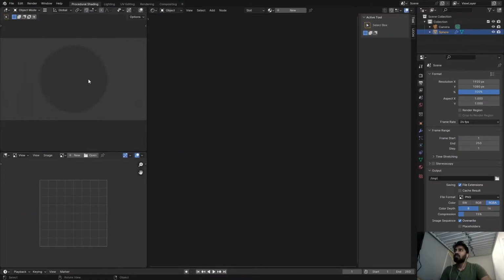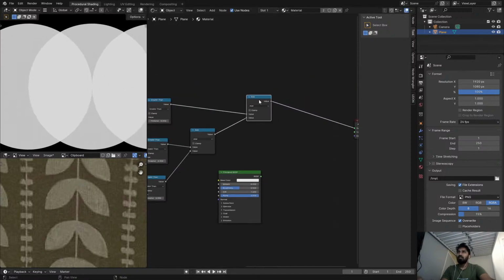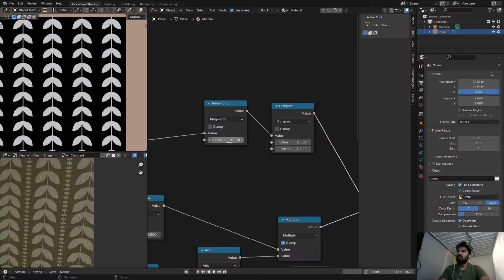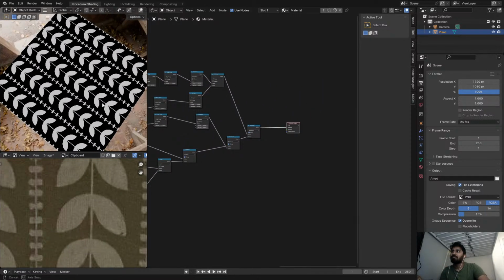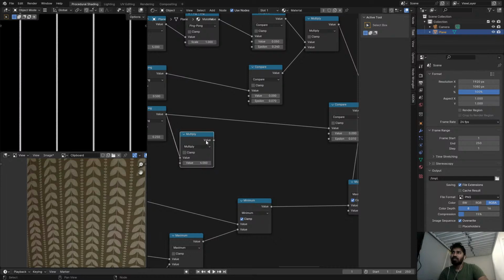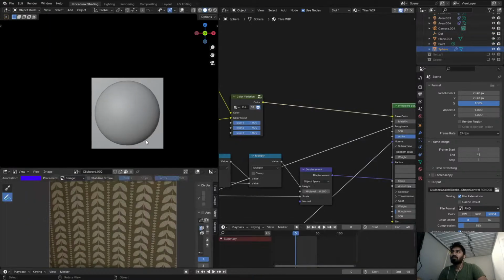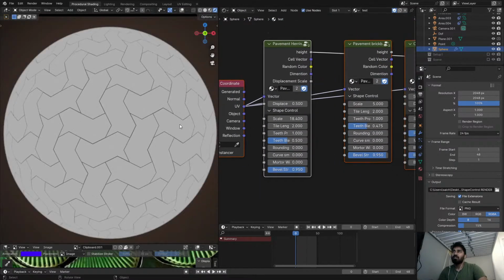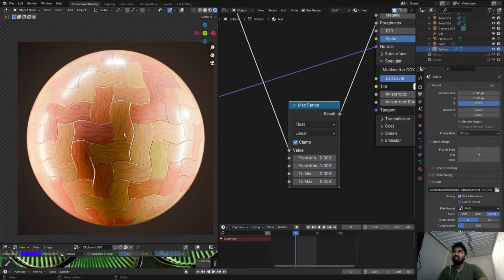Blender and Chill Stream - Lets make this pattern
In this series of streams, I will be working on my next product Tile Master Pro in Blender